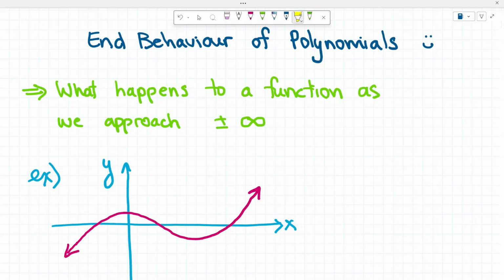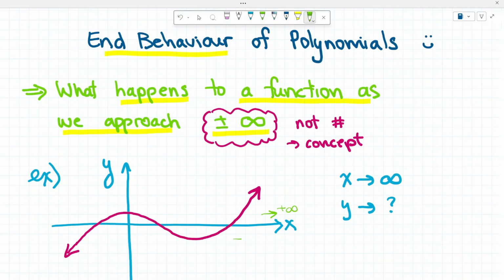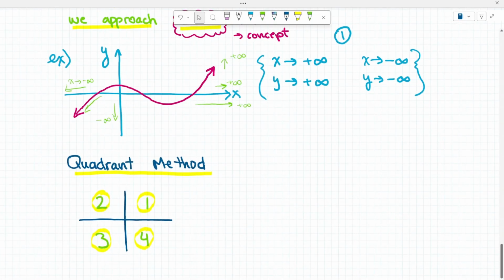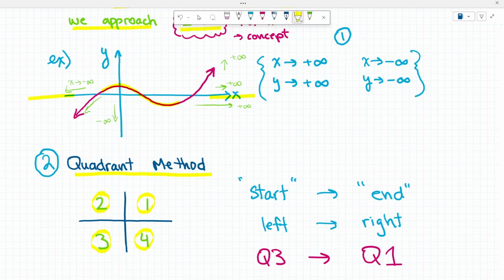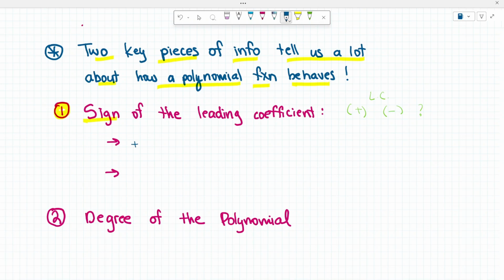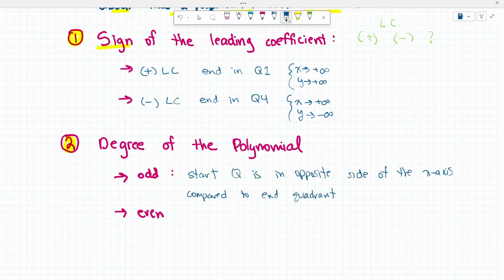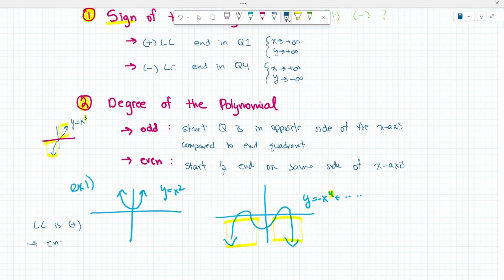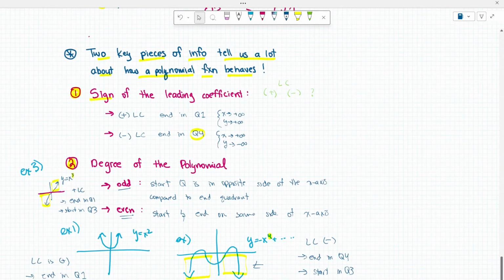End Behaviour of Polynomials Easily Explained (Infinity, Leading Coefficients, & Degree)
What is end behaviour of polynomials and why is it important in math? Ever wondered what happens to a polynomial function as x approaches infinity (x → ∞) or negative infinity (x → -∞)? That’s where end behavior comes in! In this video, we’ll break down what end behavior is, why it matters in mathematics, and how to determine it with easy-to-follow steps and clear examples.

Key Moments
00:18 What are Polynomials?
00:45 What is the End Behaviour of Polynomials?
01:03 What is infinity?
02:00 End Behaviour pf Polynomials with Infinity Notation
04:03 End Behaviour of Polynomials using the Quadrant Method
06:58 How to Determine the End Behaviour of Polynomials?
10:57 Examples) Determine the End Behaviour of Even Degree and Odd Degree Polynomials

👉 In this lesson, you’ll learn:
✅ What end behavior means for polynomial functions
✅ How to describe end behavior using infinity notation and the quadrant method
✅ Why infinity is a mathematical concept (not a number!)
✅ Two simple methods to determine end behavior:
 1️⃣ Using the sign of the leading coefficient
 2️⃣ Checking whether the polynomial is even degree or odd degree
✅ Three worked-out examples so you can see the process in action

By the end of this video, you’ll be able to quickly analyze the end behavior of any polynomial and explain it confidently—whether you’re working on homework, preparing for an exam, or just building a stronger foundation in algebra.

✨ Perfect for:
- Algebra students learning functions and graphs 📘
- High school & college math learners 🎓
- Anyone who wants a clear and simple explanation of end behavior

This video is a math lecture about determining the end behaviour of polynomials as part of my math series about polynomial functions and rational functions.